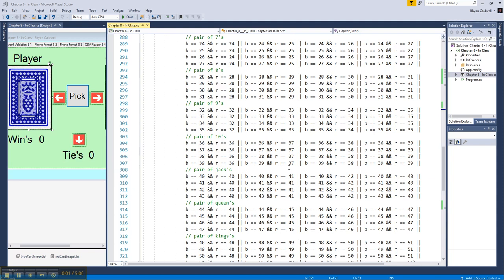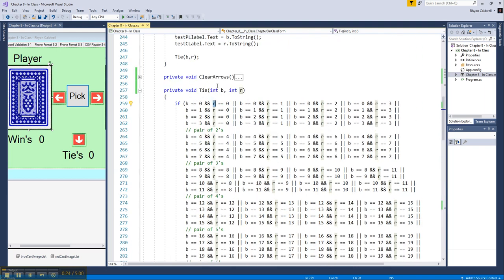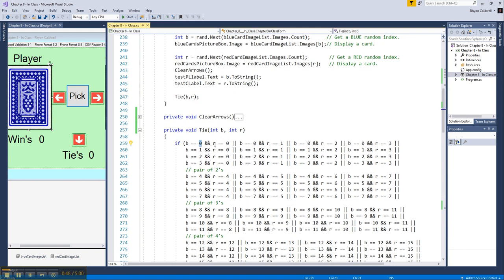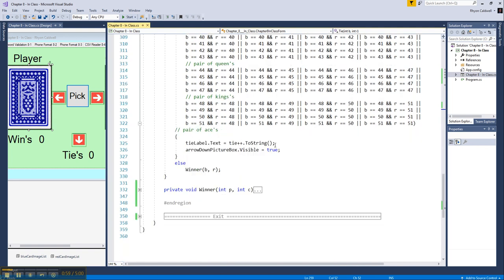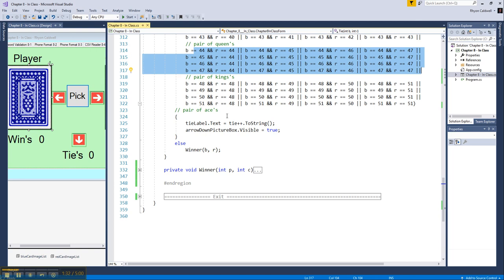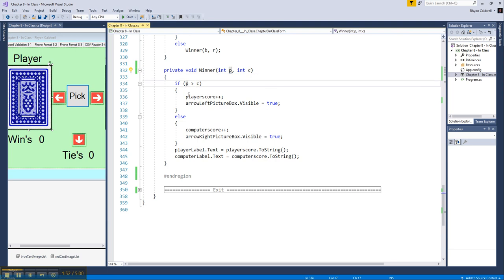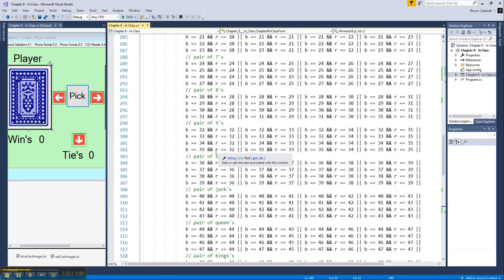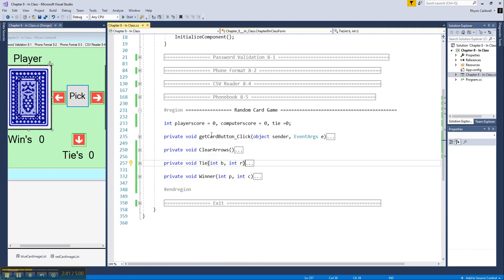C# Chapter 8 Processing Data Part 20 ImageList Control 3 swf